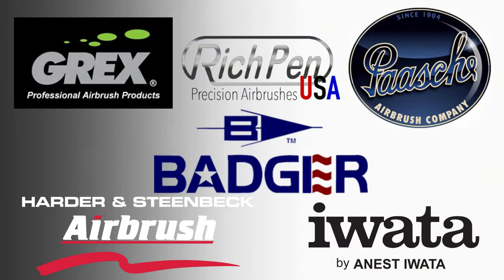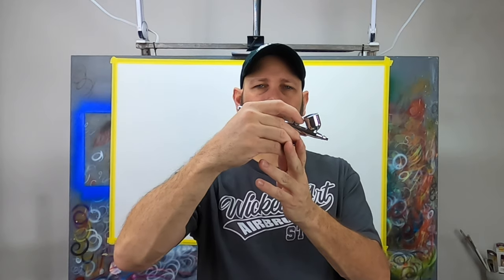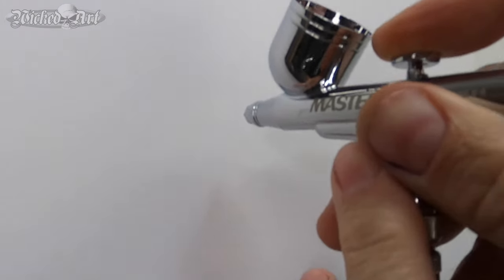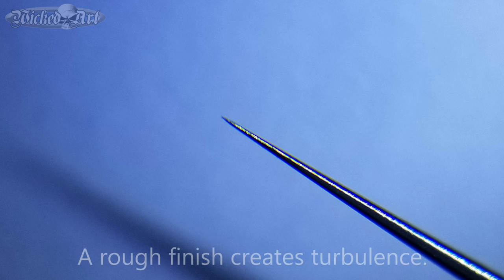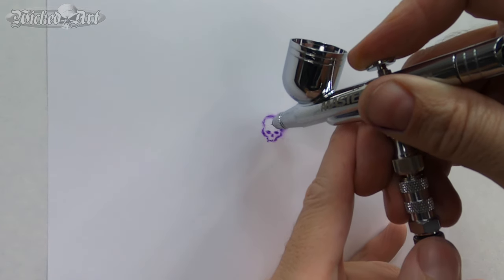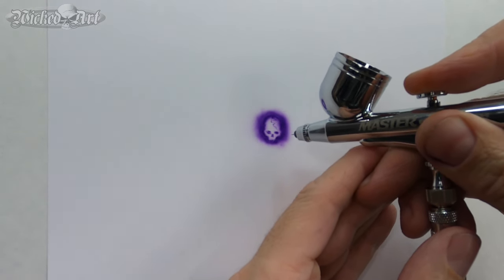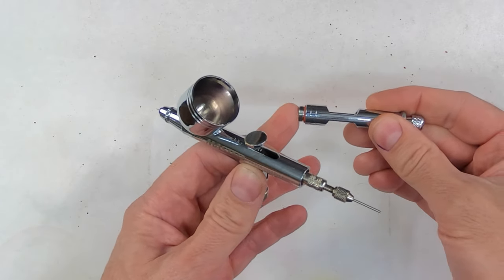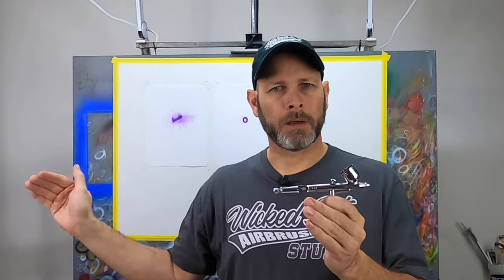Master Airbrush G233 Review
My thoughts, opinions and feedback on the Master G233 Airbrush.

The paint featured in this video was 5055 Createx Illustration Violet reduced with Createx 4011 Reducer.

The Master Airbrush G233 can be purchased through the Amazon link listed below.
Master G233 Airbrush

I promote products that I use personally because they work.

0:00 Introduction
1:53 Weight
2:19 Weight Distribution
4:27 Performance
7:34 Detail?
12:06 Conclusion